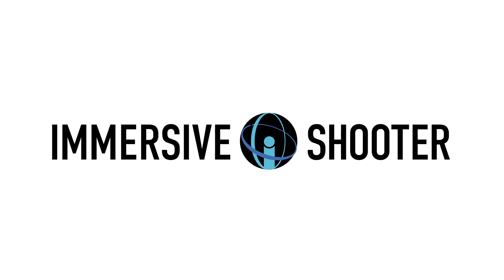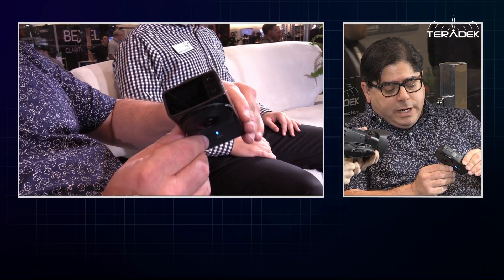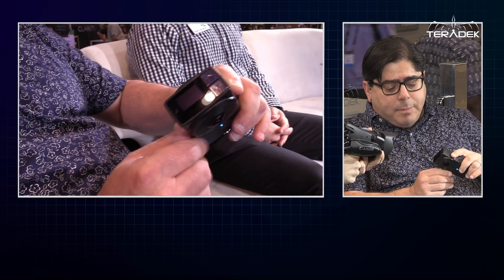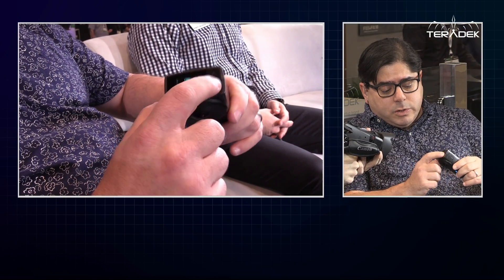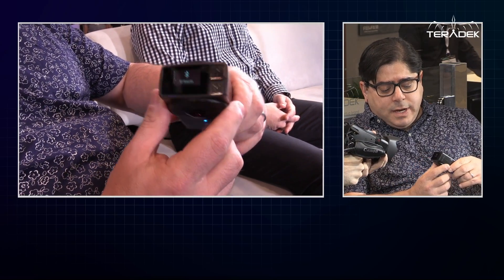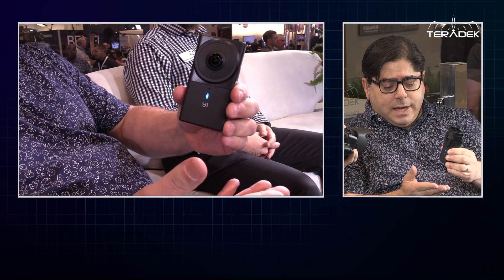YI Technology's 5.7K YI 360 VR camera -- Immersive Shooter at NAB 2017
The newly announced YI Halo may have been the big news at YI Technology's NAB booth, but its 5.7K consumer 360 camera, simply called the YI 360 VR camera, still packs some powerful specs.

The device will be capable of capturing 360 video in resolutions of up to 5.7K. It can also autostitch video at 4K resolutions and live stream at resolutions of 2.5K.

It's expected to cost $399 and will release in June 2017.